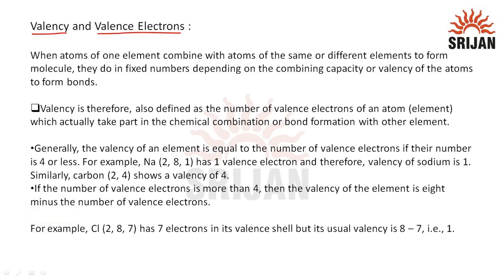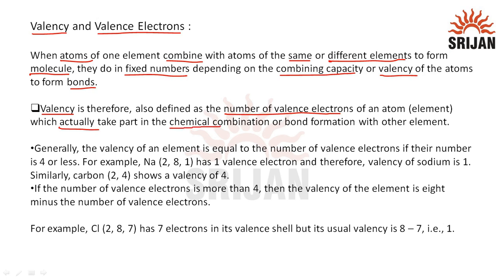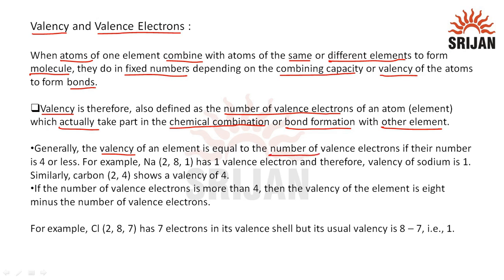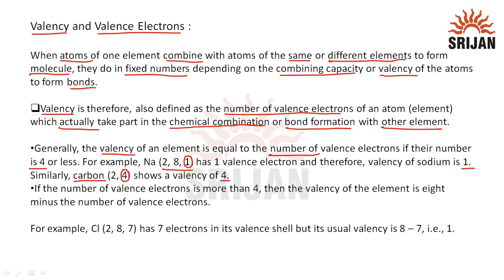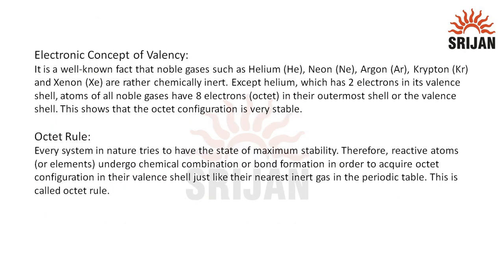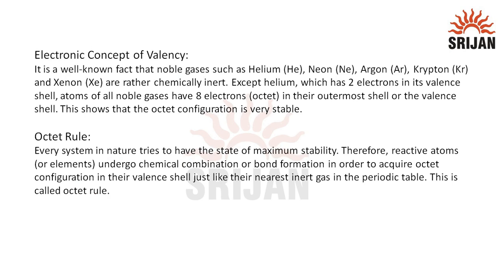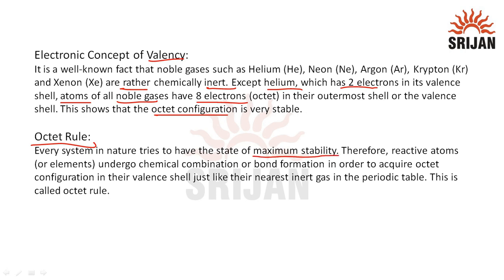12. Valency and Valence Electrons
Creative Chemistry- 9 Chapter-4